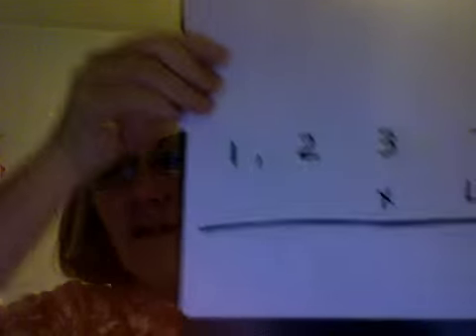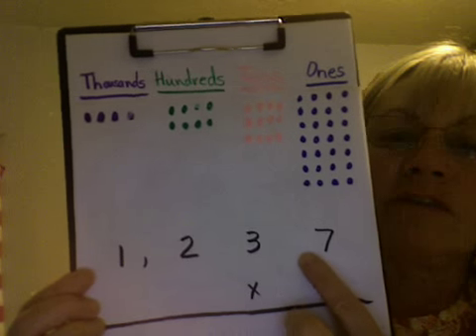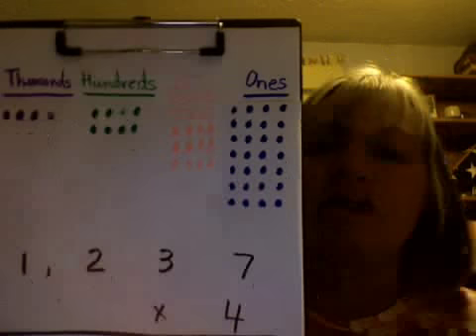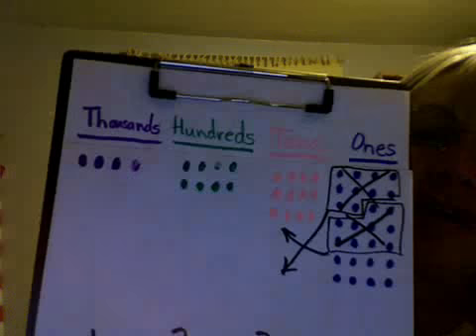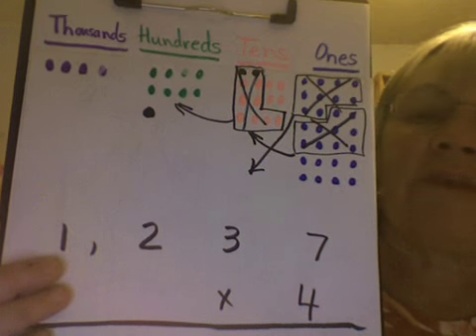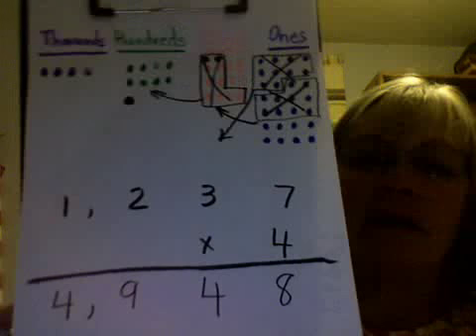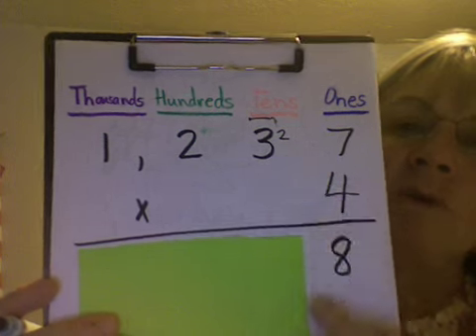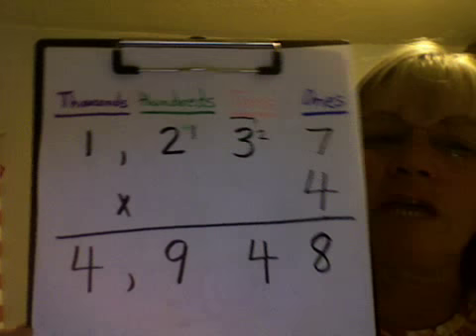Math in Focus Lesson 3.1, part A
Multiply by a 1-digit number with regrouping using the place value chart.